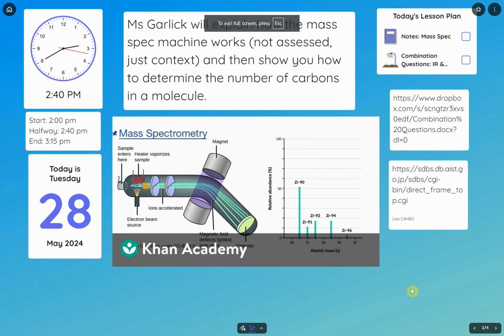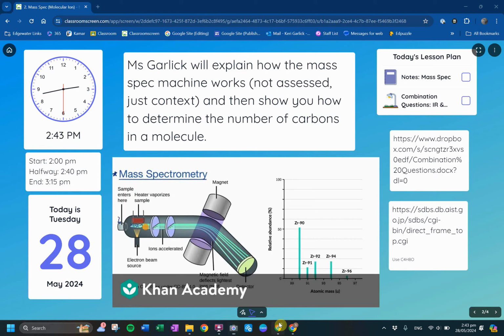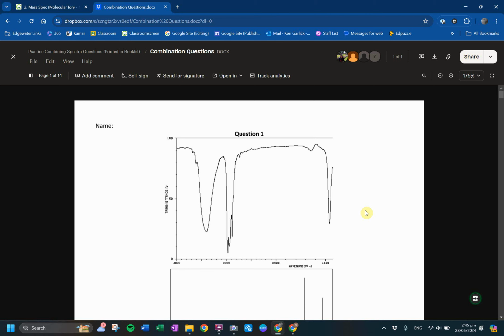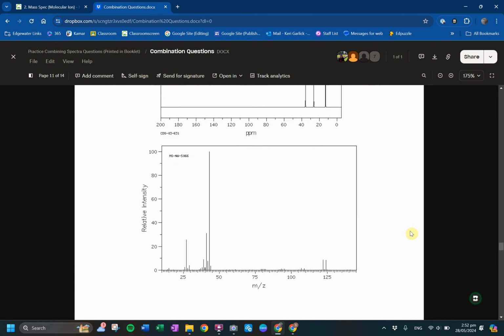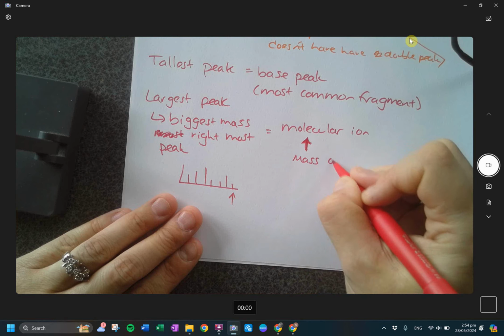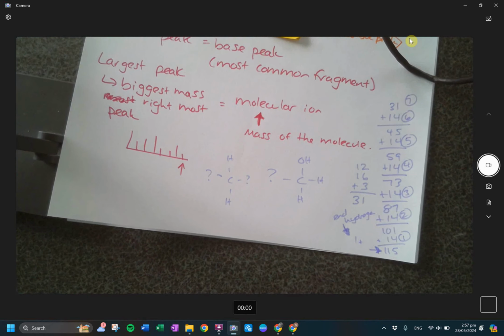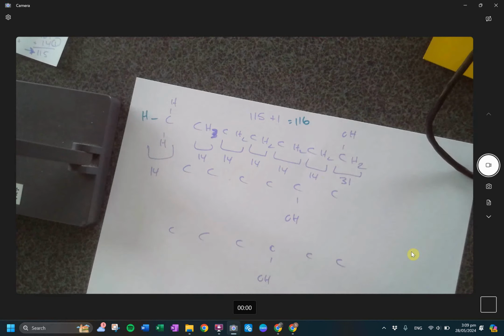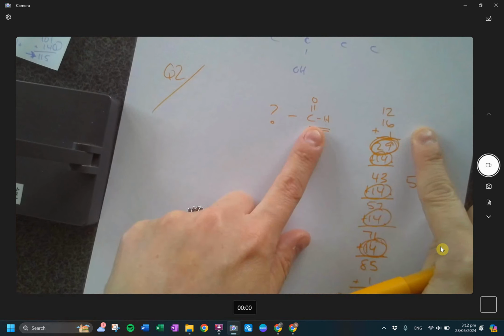2. Mass Spec (Molecular Ion)